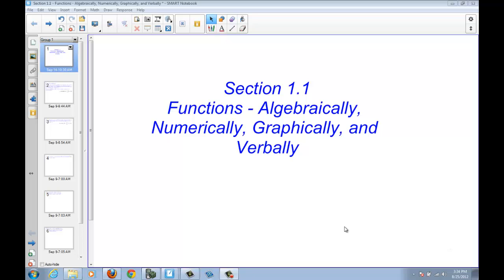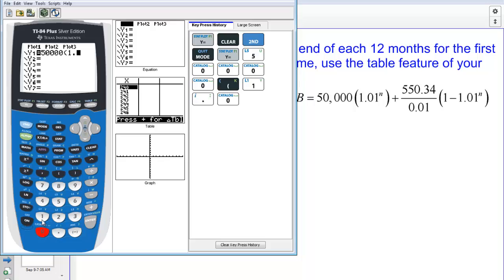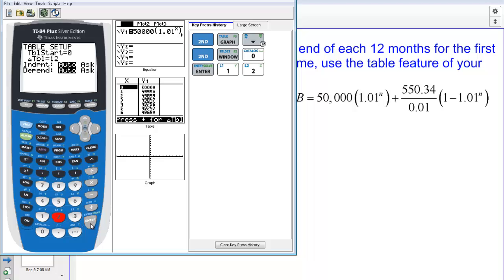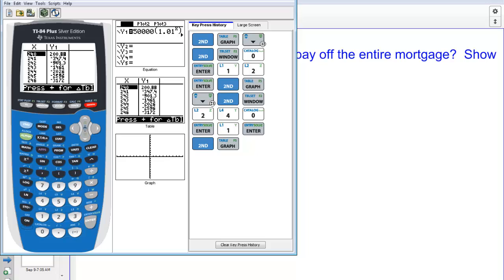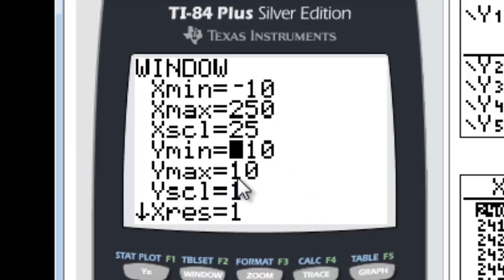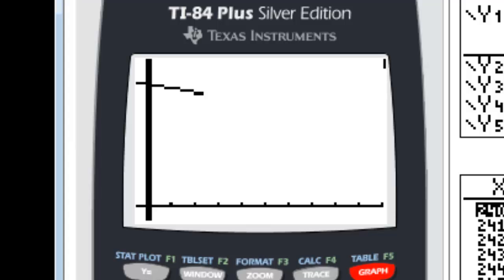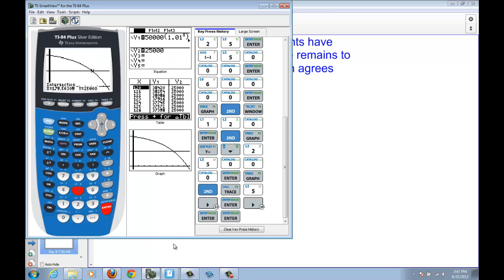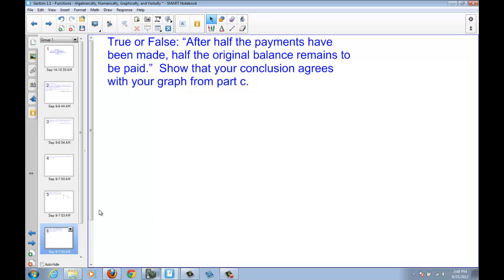Lesson 01-01: Functions - Algebraically, Numerically, Graphically, and Verbally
Our first lesson in Precalculus